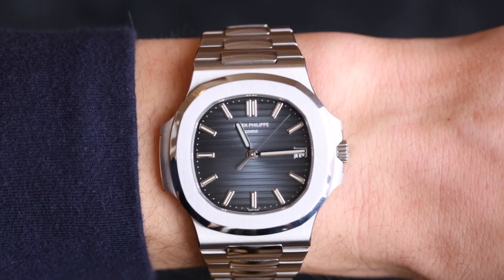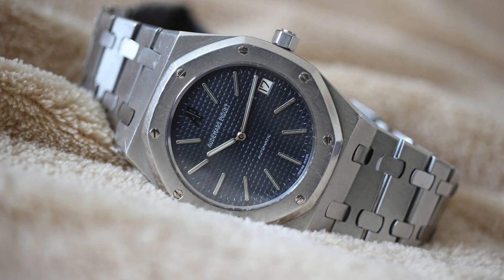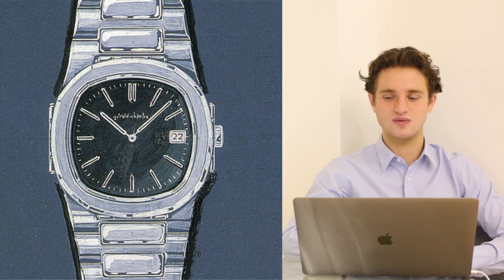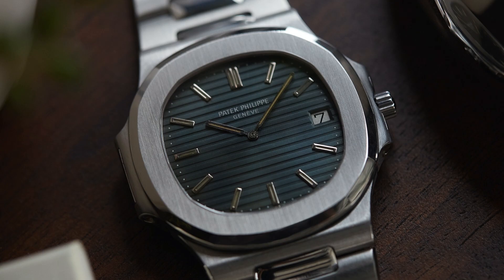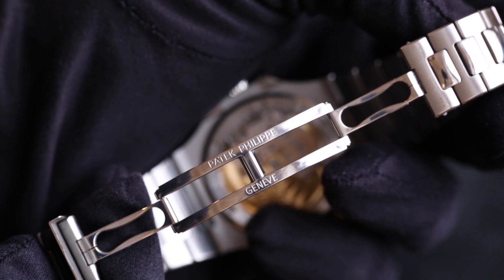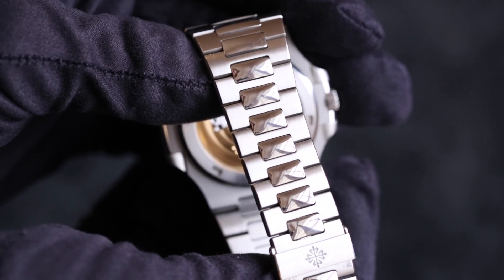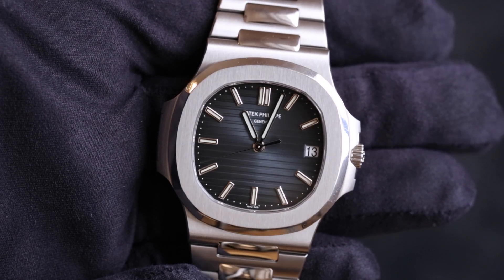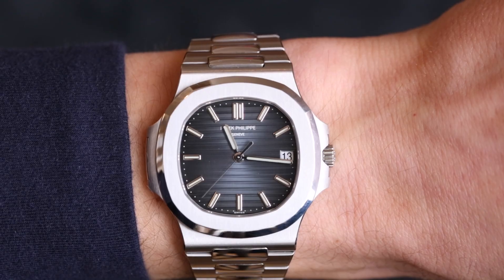Patek Philippe Nautilus 5711 - Review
Dylan of Bijou Diamond Jewellery reviews the Patek Philippe Nautilus 5711 in steel with blue dial (ref. 5711/1A-001). He talks through the history of the Nautilus and the features of this specific variation.

If you are interested in this piece or any other pieces in the Patek Philippe collection then don't hesitate to contact the Bijou team for more information.

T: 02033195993